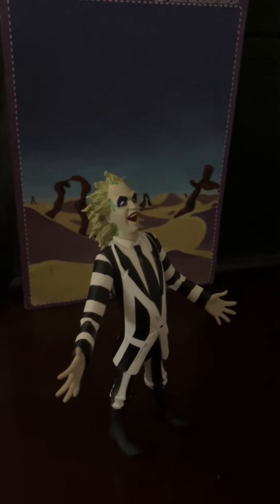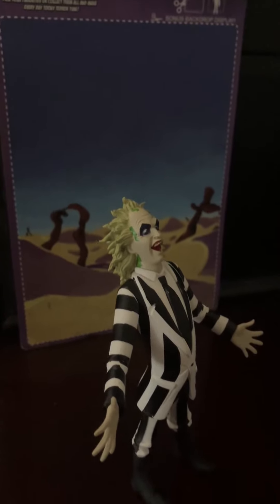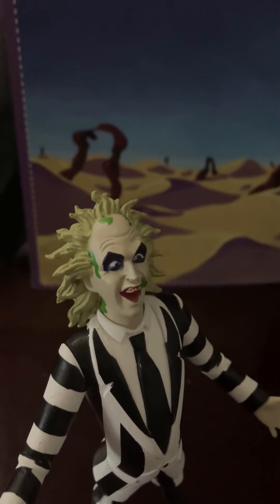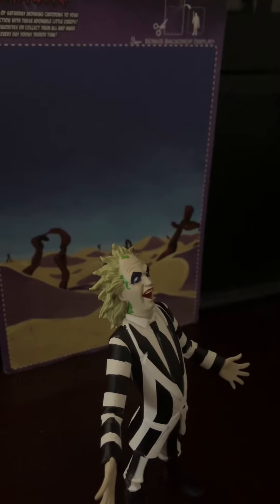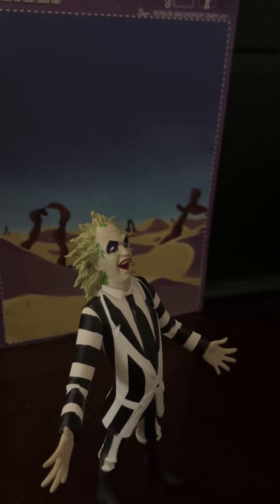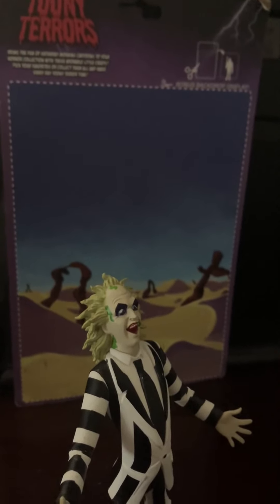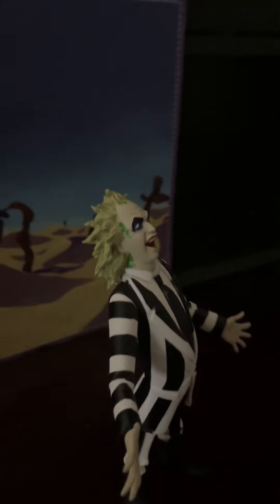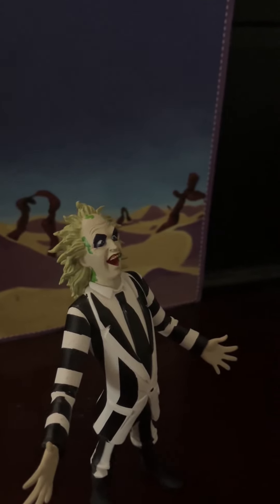Beetlejuice Toy from Toony Terrors | Under $5!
In this video, I am looking at a Beetlejuice Action-Figure/Toy from Toony Terrors. I picked this up for only 5 dollars at Wal-Mart today and I have to say its pretty solid for its price point. The toy does not bend but it does stand on its feet. The detail around the face is actually pretty good when you compare it to the movie from 1989!